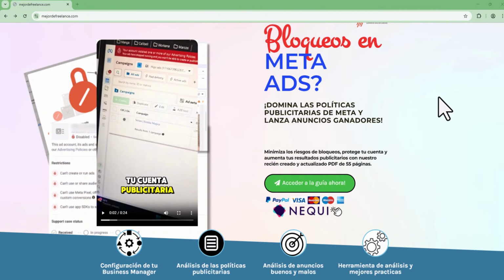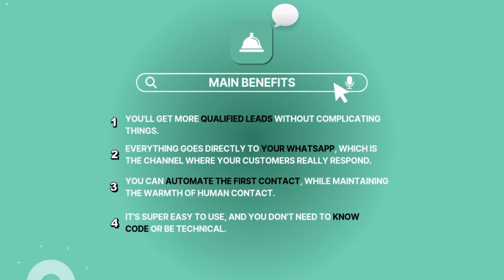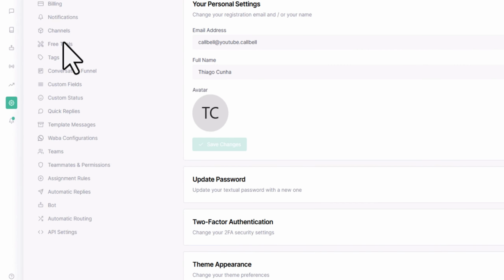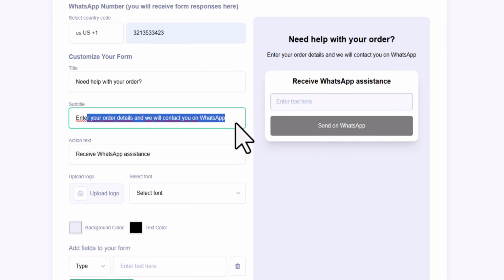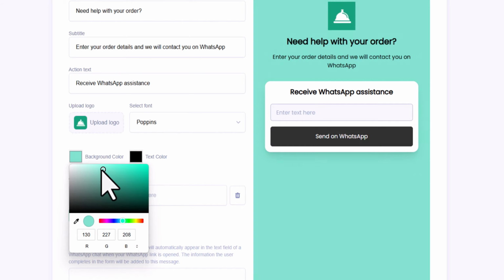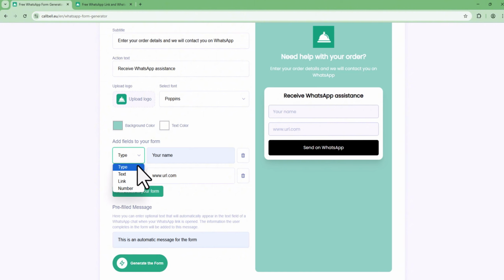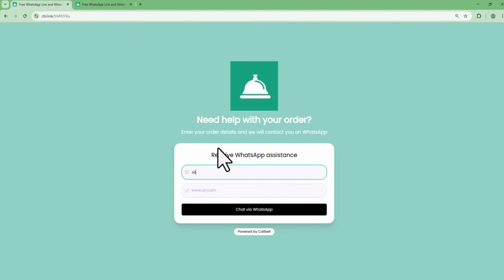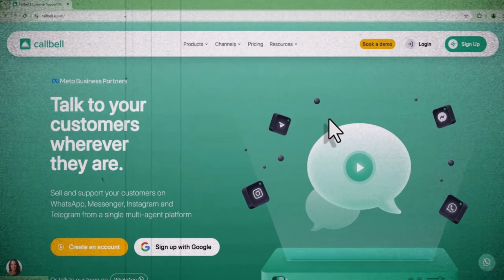🎯 Sell More on WhatsApp with Callbell’s Automatic Forms (Quick Guide)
Want to boost your sales through WhatsApp?

Discover how Callbell’s WhatsApp Forms can help you capture leads from your website, social media, or email campaigns — and bring them straight to your WhatsApp Business, ready to buy! 🔥

In this video, I’ll show you step-by-step how to create a form that turns visitors into qualified leads — no coding required. I’ll also show you how to customize the form fields and welcome message.

Perfect for businesses, online stores, agencies, and entrepreneurs looking to close more sales quickly and automatically.

✅ Automatically capture leads from any digital channel
✅ Start direct conversations on WhatsApp — the channel where your customers actually reply
✅ Increase your conversions without wasting time or needing to know code
✅ 100% automated and hassle-free

✅ It’s free and easy to use

👉 Connect with your customers on WhatsApp, Instagram, and Telegram in a simple and professional way.